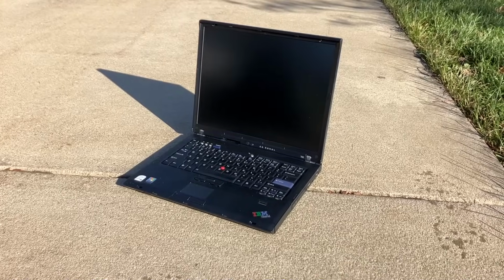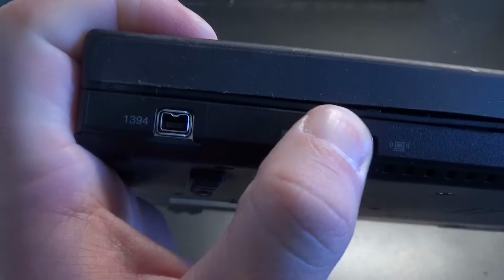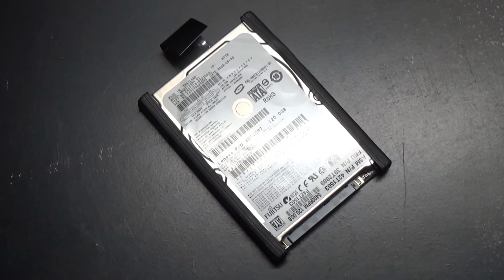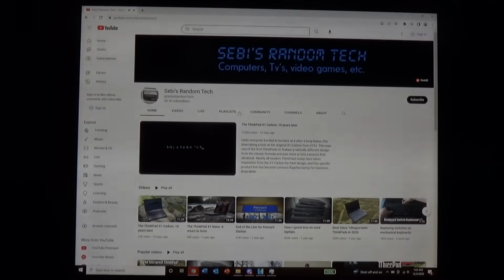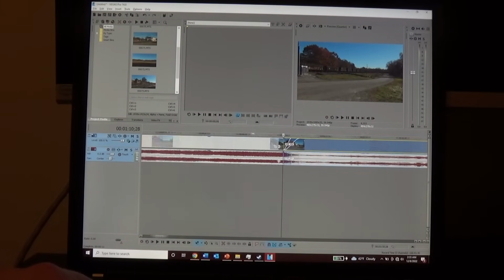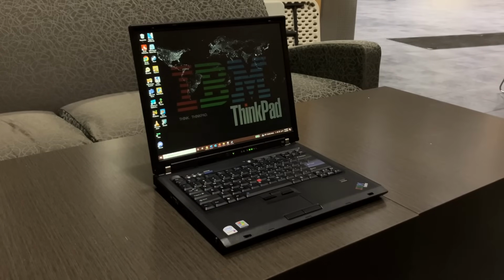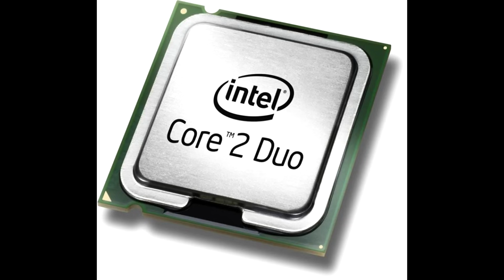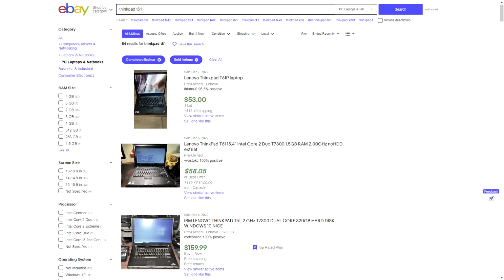Using a 15-year-old laptop in 2022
Hello everyone! Back with another video, this time taking a look at the Lenovo ThinkPad T61, which this year turned 15 years old! Released in 2007, this laptop utilizes Core 2 Duo processors and was shipped at a time when Windows XP was still the norm, YouTube was still in its infancy, and 2 GB of RAM was considered "more than enough". As someone who frequently uses older machines and has a soft spot for these older ThinkPads, can a laptop that is nearly old enough to drive a car still perform in the modern world? Was my choice to put a T61 motherboard into an older T60, make some upgrades, and use it as my daily machine worth it?

For those who are curious about the "FrankenPad" process including why people do it, check out my videos on the subject!

Also a slight correction at 1:40 in the video, the T61 did not have an IR sensor at all, what I thought was an IR port on the 4:3 model was just a knockout. Whoops. Thanks to user zoltan87 for pointing that out!

Timestamps:
00:00 Introduction
01:24 Physical tour/information
02:34 Specifications
03:26 Operating systems
04:15 Web browsing/video streaming
05:04 Productivity/video editing/gaming
06:41 Battery life and repairability
07:36 The verdict
09:02 Final thoughts
10:13 Outro